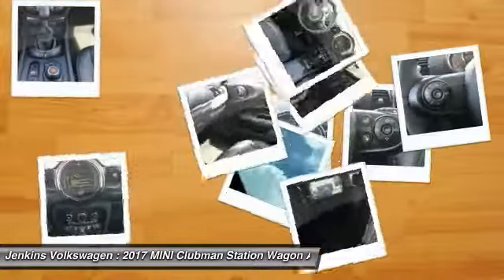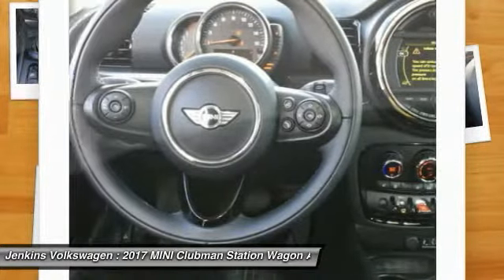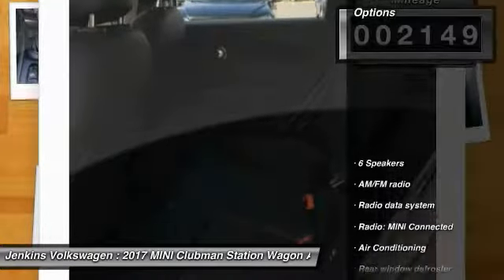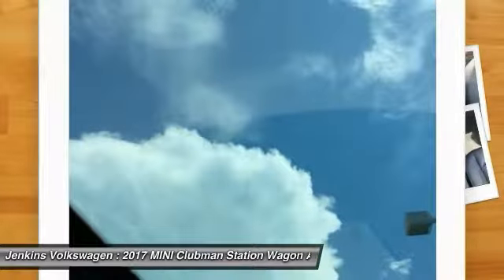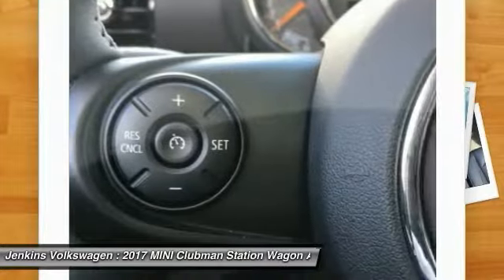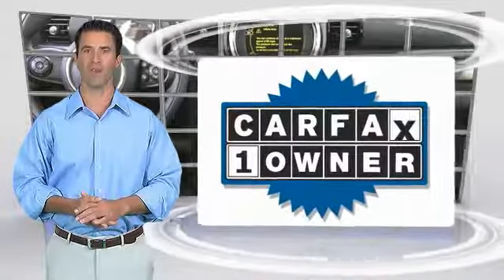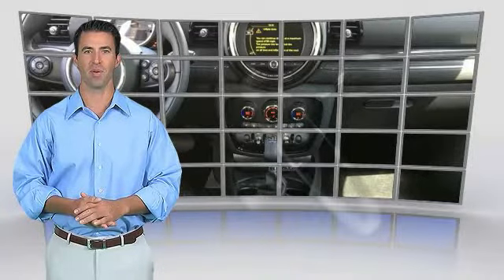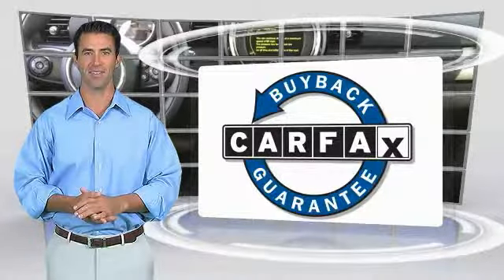2017 MINI Clubman Leesburg Florida 6L19970A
2017 MINI Clubman Cooper

Jenkins Volkswagen
9105 U.S. 441

140 POINT SAFETY INSPECTION!, CARFAX 1 OWNER!, And LOW MILES!. AWD, Delay-off headlights, Electronic Stability Control, Illuminated entry, Leather Cross Punch Upholstery, Leather steering wheel, MINI 6.5 Visual Boost Screen, Panoramic Moonroof, Passenger Seat Height Adjustment, Remote keyless entry, Steering wheel mounted audio controls, and Wheels: 16 x 7.0 Loop Spoke Silver Alloy. If you're looking for an used vehicle in fantastic condition, look no further than this 2017 MINI Cooper. You won't need to get out your tools for a long, long time when you drive this puppy home. You can see the care taken by the previous owner by the outstanding condition of both the interior AND the exterior.Please call our Internet Department and ask for Jeff Wilder to get more information on this vehicle. Complete Your Test Drive for a FREE $25 Gift Card! *All prices plus tax, tag, certification dealer fees, and dealer installed options. Price may include lease or dealer cash. Please see dealer for details